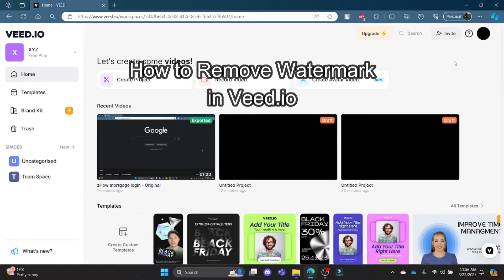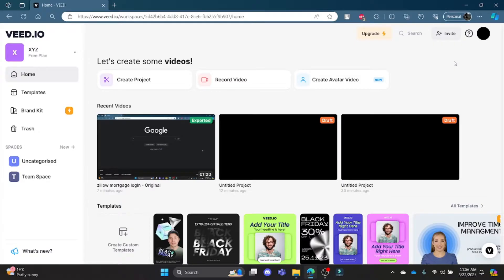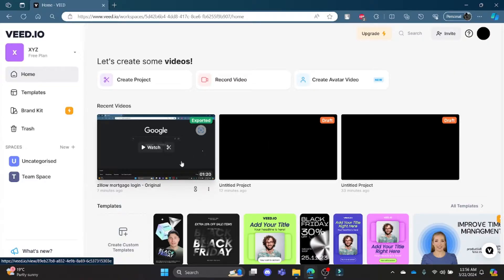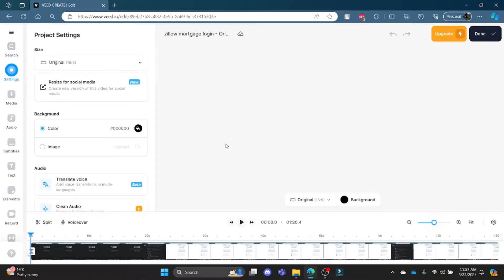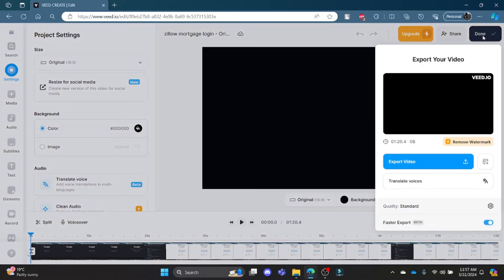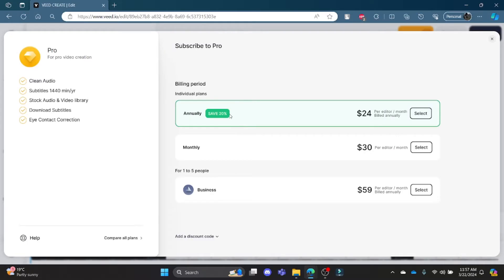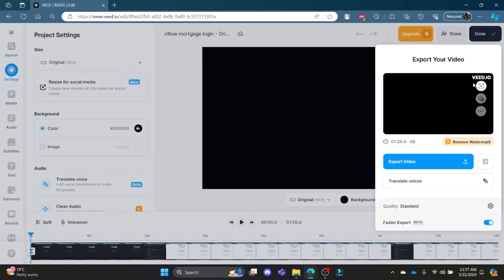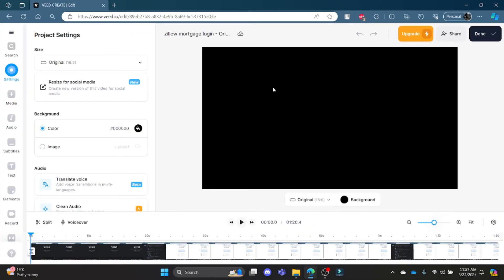How to Remove Watermark on Veed.IO 2024 | Delete Watermark on Veed.IO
Remove the Veed.io watermark from your videos with this helpful tutorial. Whether you’re opting for a cleaner look or preparing a professional presentation, removing the watermark is essential. Learn the various options available within Veed.io to achieve a watermark-free video, enhancing the overall quality of your output.